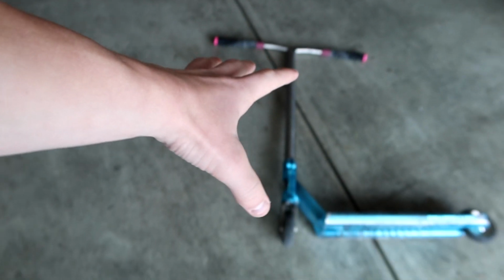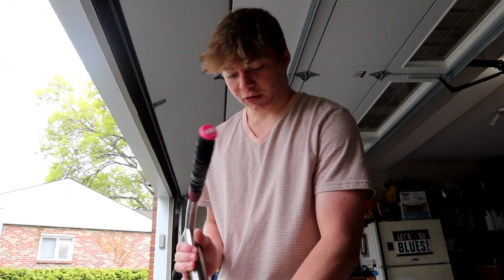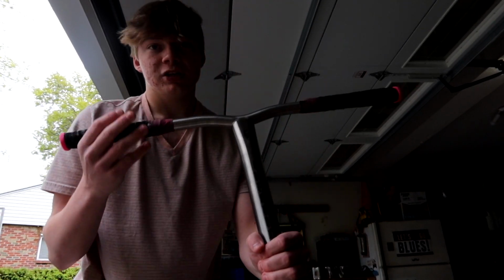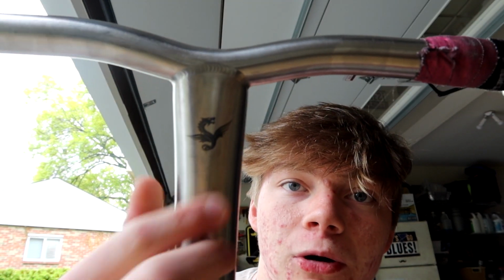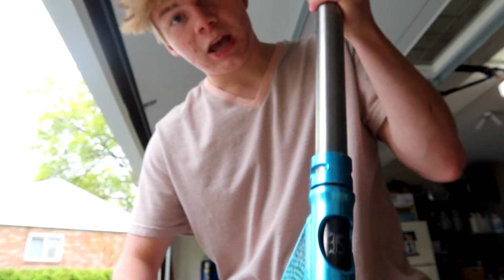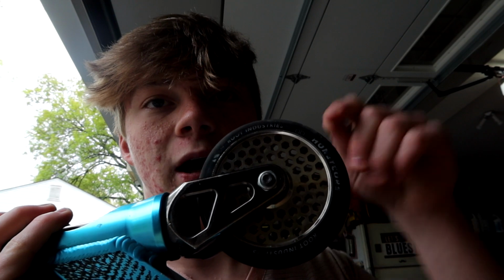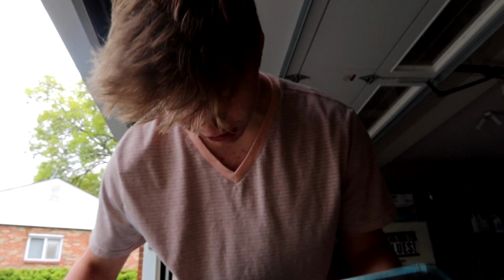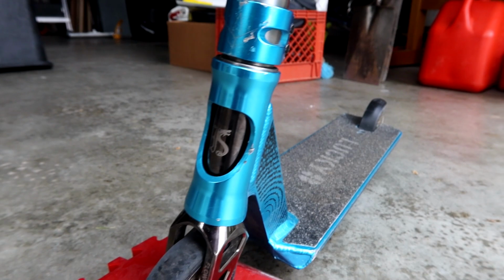Scooter Check 2022 *park custom pro scooter build* (lucky prospect, envy, root industries)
Custom scooter build 2022, lucky scooters, root industries, envy scooters, aztek scooters, lucky prospect deck